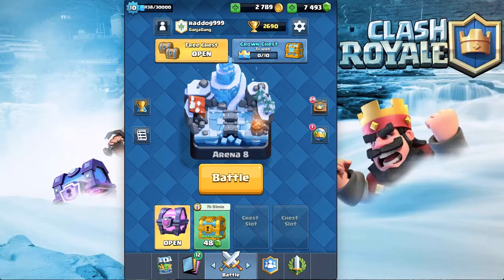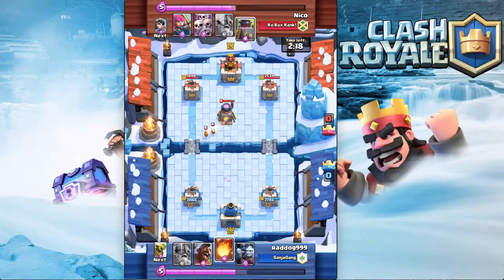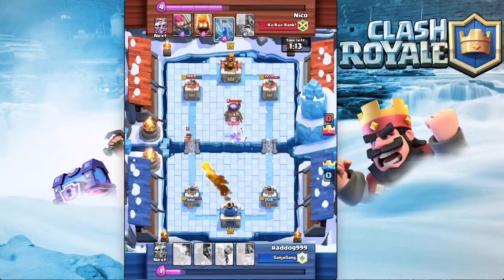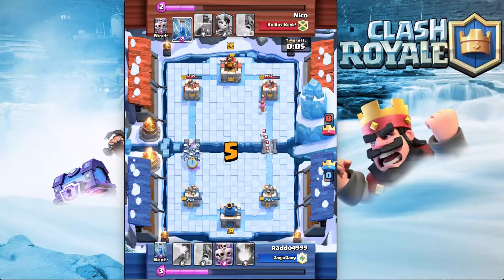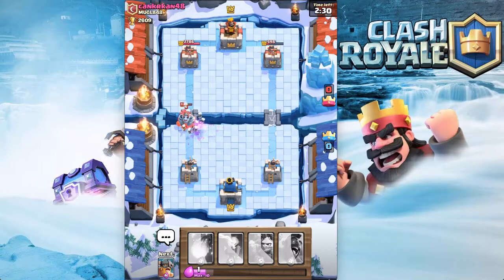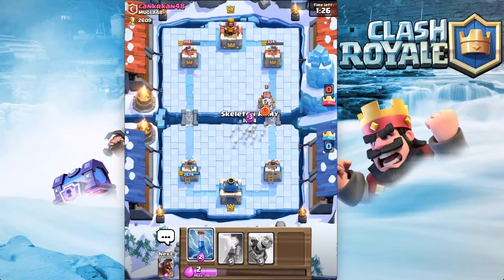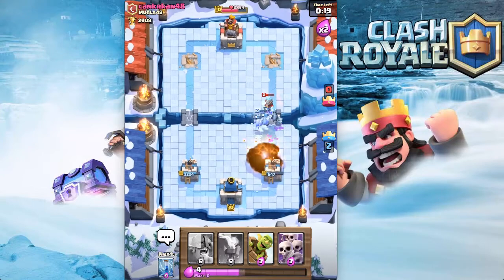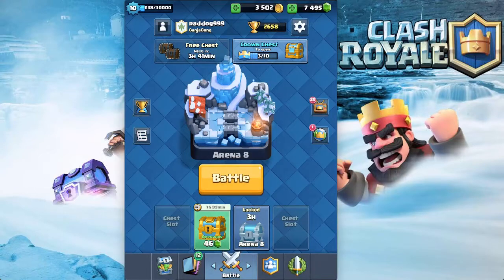MAGICAL CHEST OPENING + CLOSE CALL!!! - Clash Royale Gameplay!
into/outro- I walk alone - Klaypex